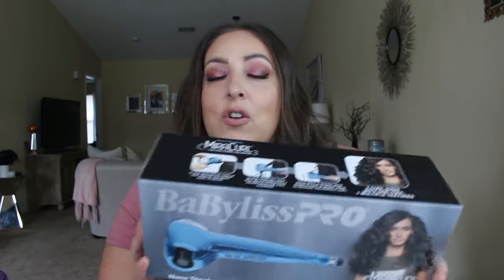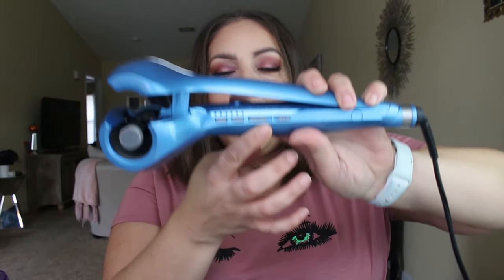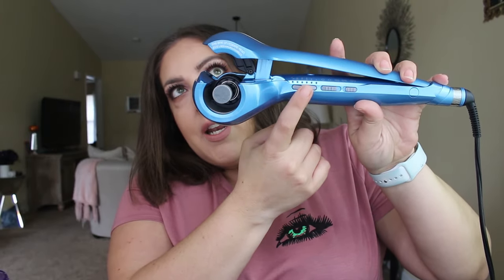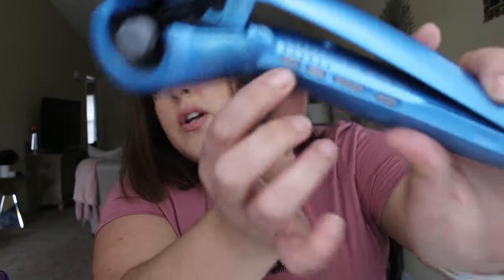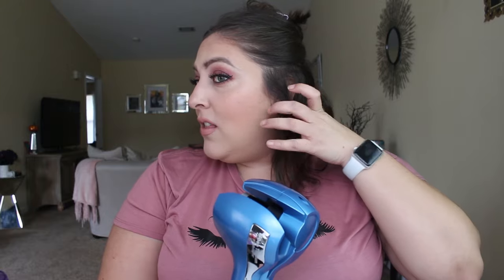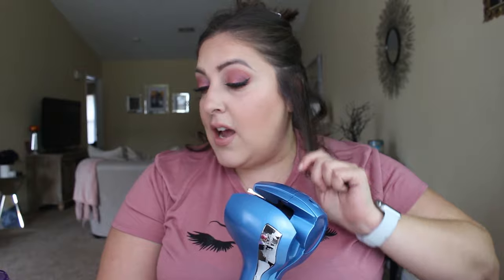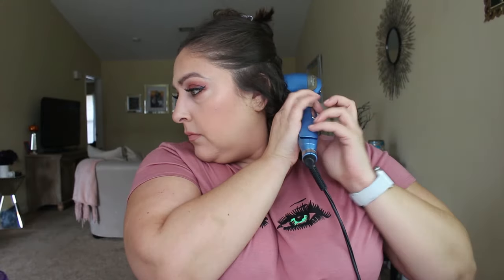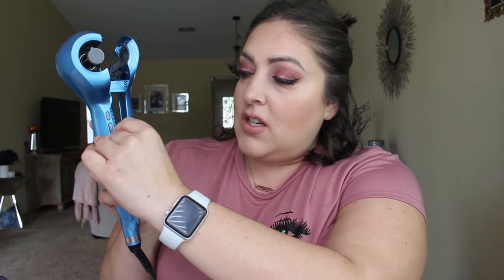BaBylissPRO MiraCurl 3 Curl Review | AUTOMATIC CURLING IRON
BaBylissPRO MiraCurl 3 Curl Review | AUTOMATIC CURLING IRON! Hey guys!! So, I know this curling iron has been out for a while now, but I recently purchased it (and didn’t even watch any reviews on it to see if it was any good) and I wanted to review it and let you know my thoughts on it. I love it, but there are some things I’m not loving about it, so I’m going to keep working with it throughout the week and if I still get the same result, I’m going to take it back and repurchase it when my hair grows back in about 3-6 months. I appreciate each and every one of my viewers and I love you guys so much! XOXO

Don’t you just love my shirt?  I am obsessed with it and it will be releasing on November 4th for purchase!!